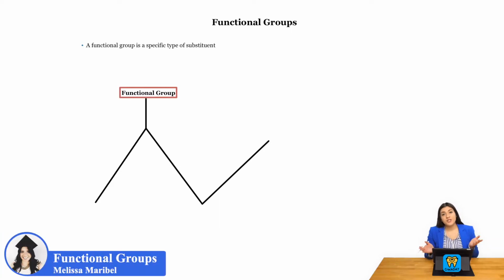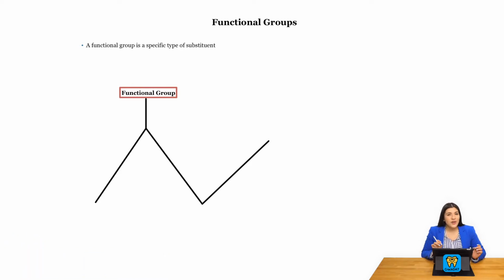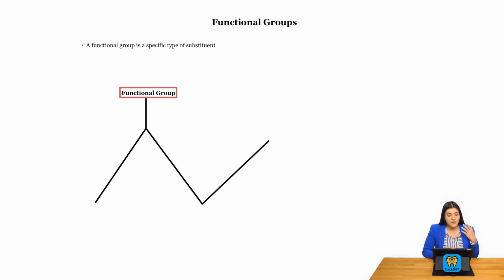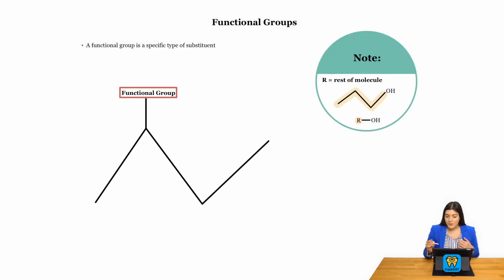DAT Exam Organic Chemistry Prep Ch 3.3 Functional Groups (CrackDAT.com)